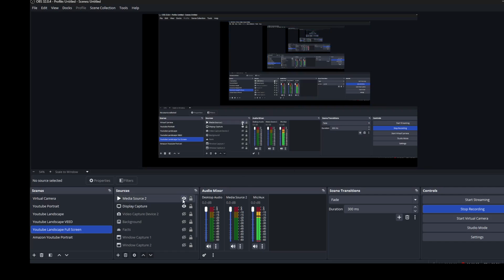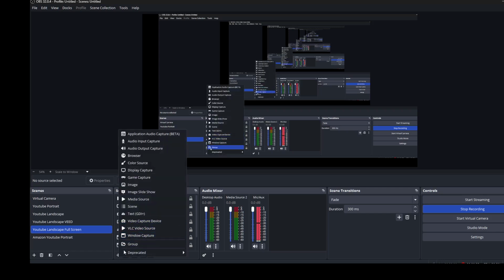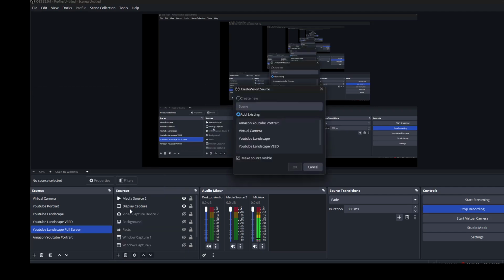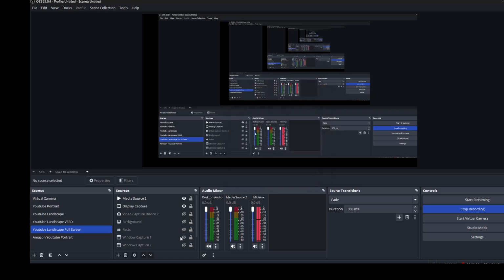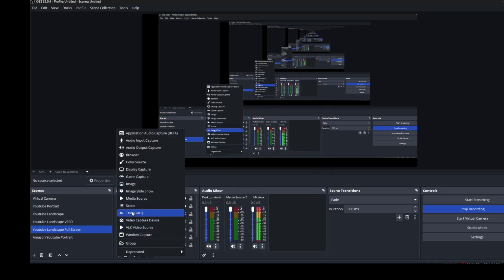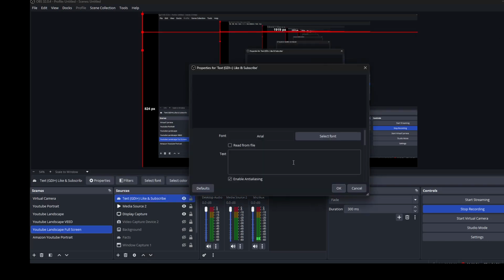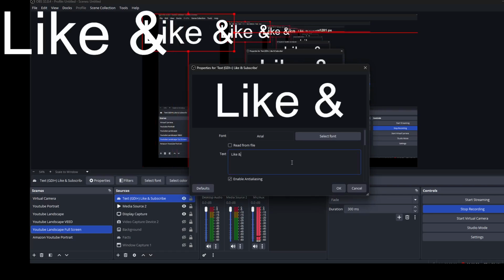How To Add Text In OBS Studio Beginner Step By Step Guide Tutorial 2026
Learn how to add text in OBS Studio quickly and easily! In this beginner-friendly tutorial, I’ll show you step-by-step how to add text overlays to your stream or recording using OBS Studio.

Adding text in OBS is perfect for displaying:
• Stream labels
• Social media handles
• Alerts and messages
• Titles and captions

In this video you will learn:

How to add a Text Source in OBS Studio

How to customize font, color, and size

How to position text on your screen

How to update text anytime during your stream

This method works for streamers, YouTubers, and content creators who want to make their streams look more professional.

🚀 Sign up for Moomoo Online Trading Account trade with Moomoo App or browsers and claim up to $4,264 in welcome rewards for new users!